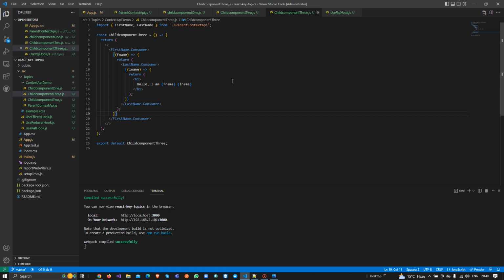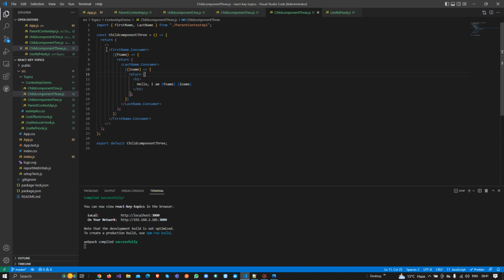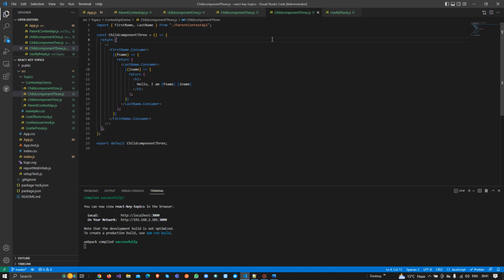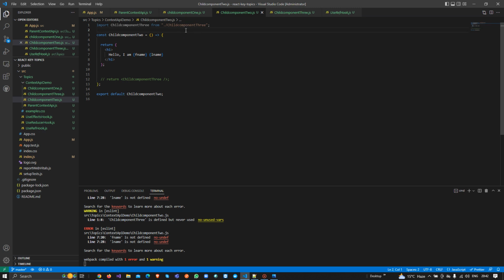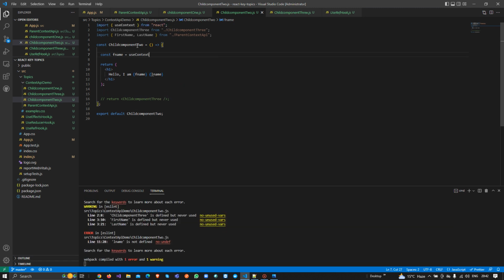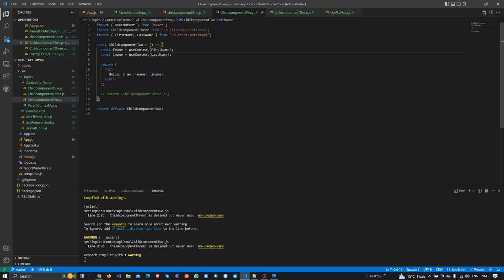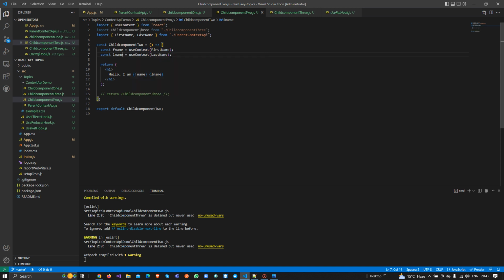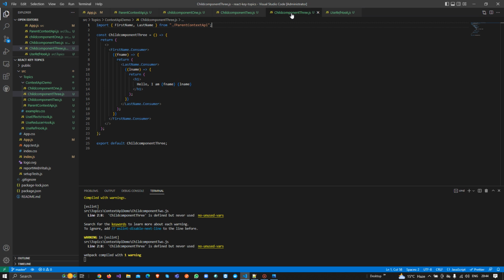useContext Hook in React JS | React JS Tutorial (full course) - #43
React Hooks are a powerful tool for more easily building UIs. react-useContext is not just a React Hook, but also an external module that helps with the task of passing data back and forth between parent and child components. This video will show you how to use the useContext hook in React and how it can make your code more simple and elegant.